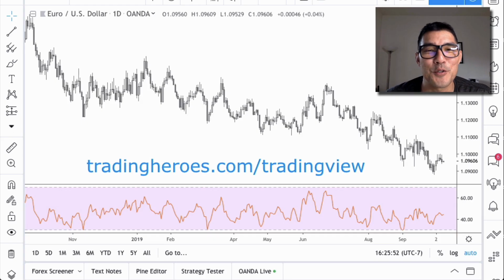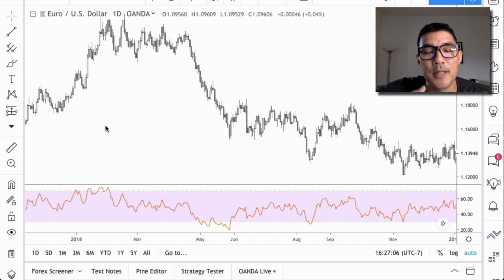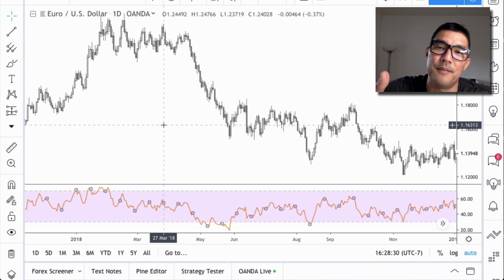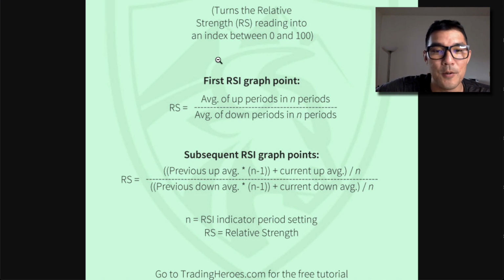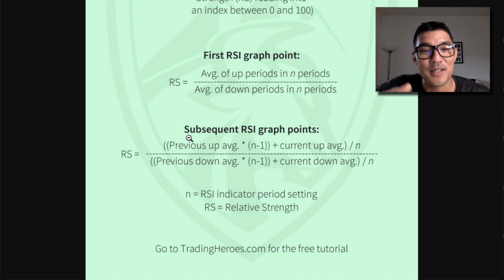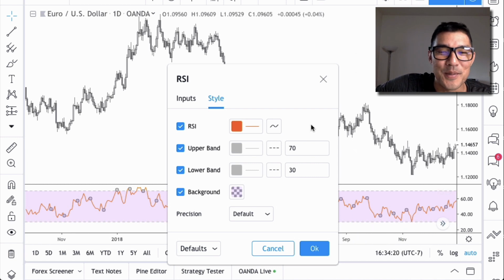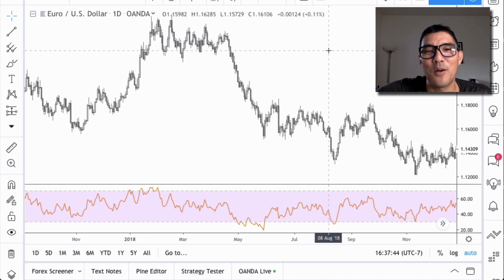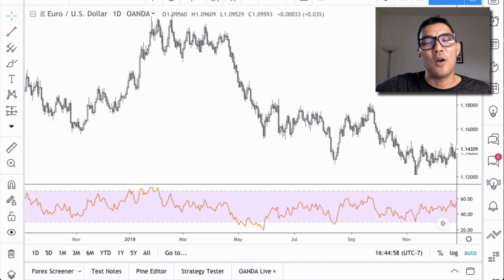RSI Indicator Explained - Beginner's Guide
This video will explain how the RSI indicator works and how the indicator is calculated. The RSI is one of the most used trading indicators and can be used in many different ways.

Nostr: npub1v5ty092cnhtt6aehn0csu9mhfk0yprqz8335ae0y2y07fk95vmmqrn26pk